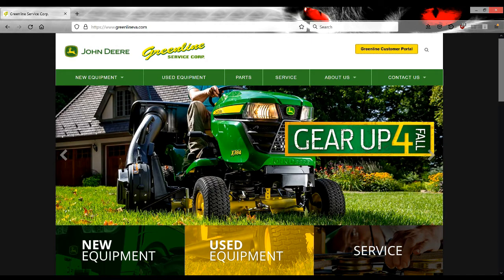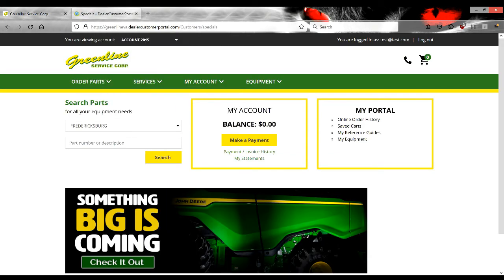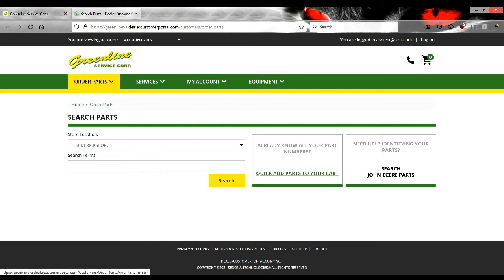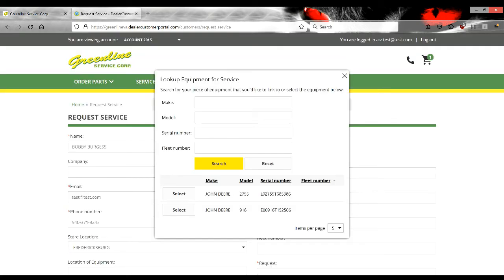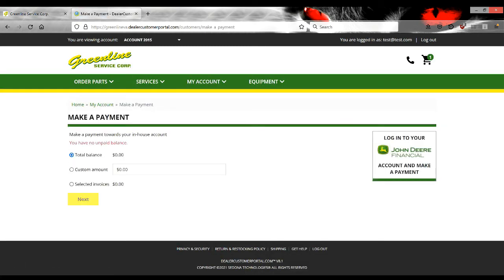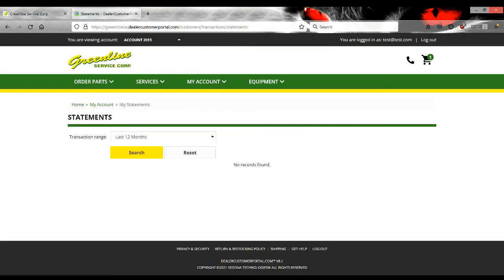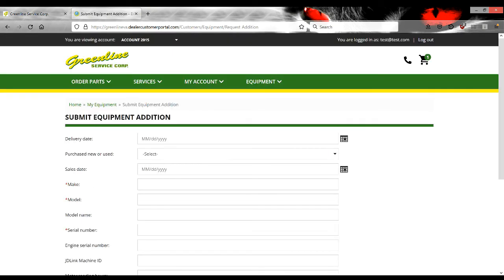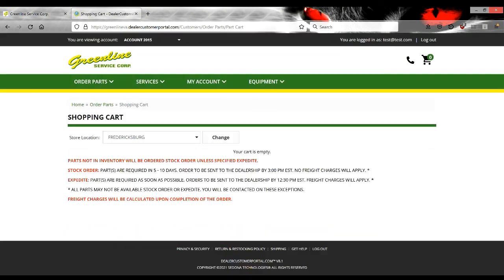Intro to Greenline Customer Portal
Check out the features and how to use Customer Portal.